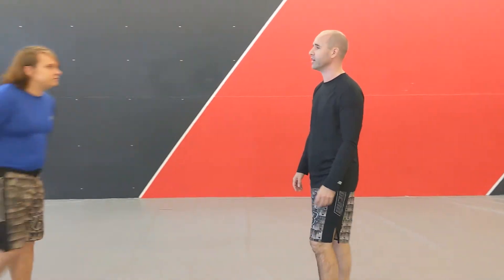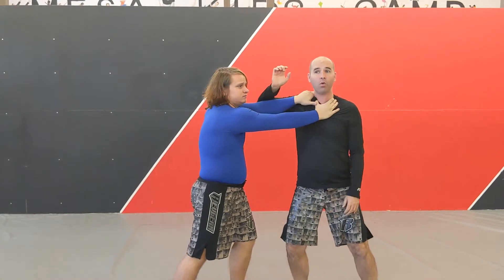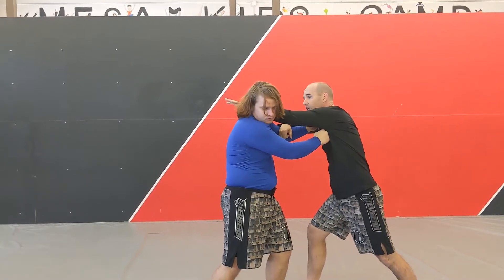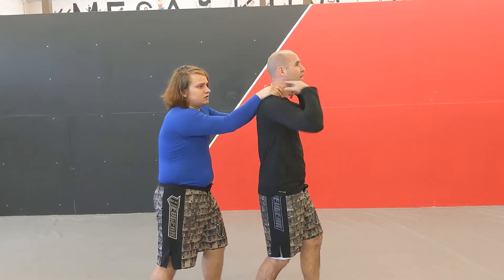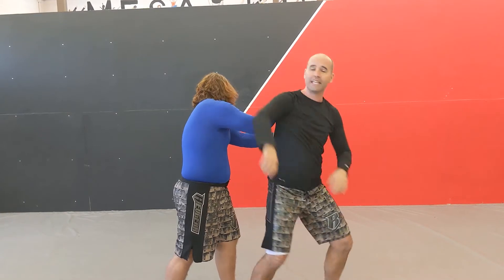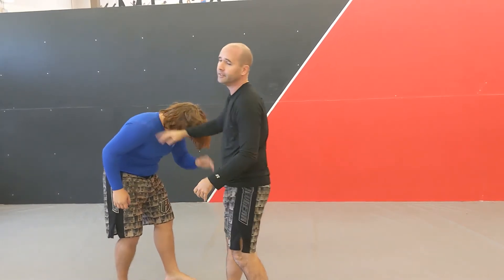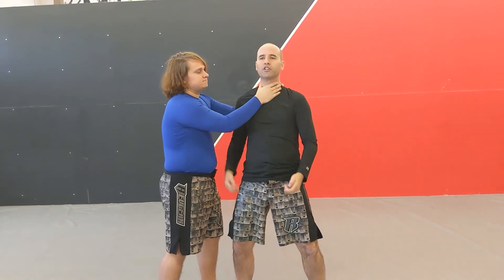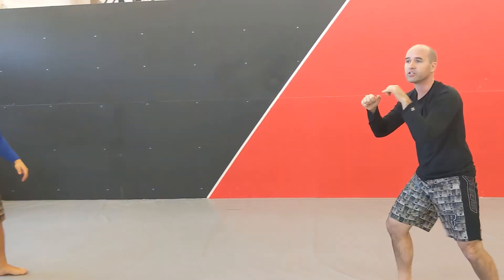Chokes from front, side, & back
These are some of the self protection techniques we teach. Remember to train slow and break down the moves in the beginning.